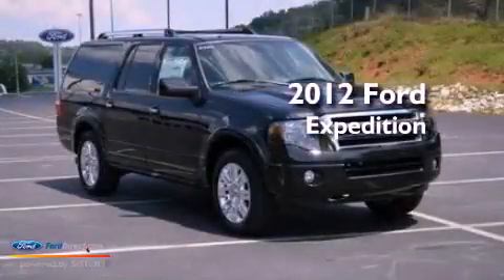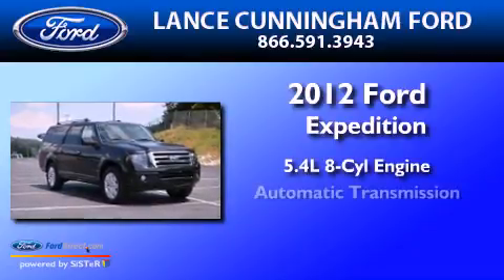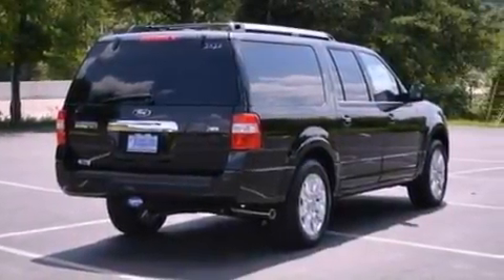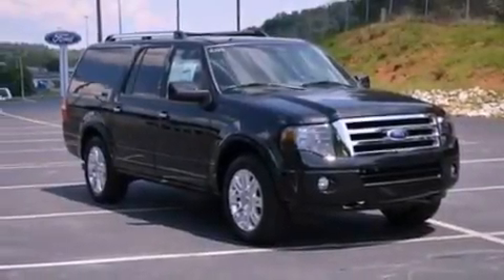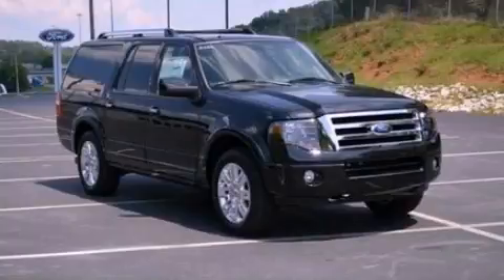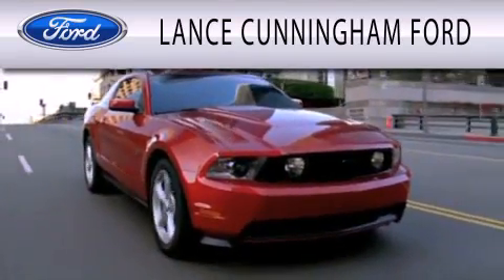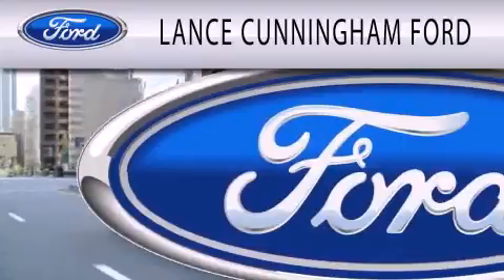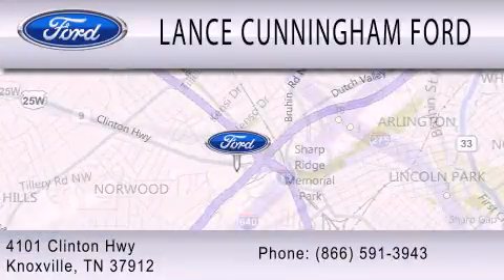2012 FORD EXPEDITION EL Knoxville TN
Year : 2012
 Make : FORD
 Model : EXPEDITION EL
 Engine : 5.4L V8 24V MPFI SOHC FLEXIBLE FUEL
 Trans . : 6-SPEED AUTOMATIC
 Exterior : BLACK
 Miles : 3

 Stock : 21122